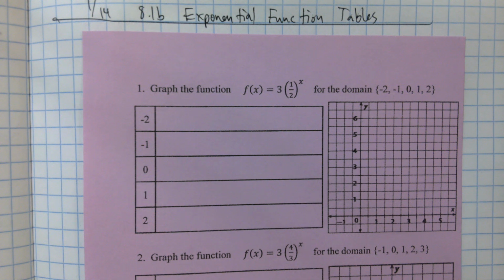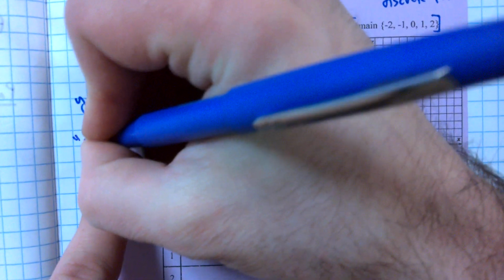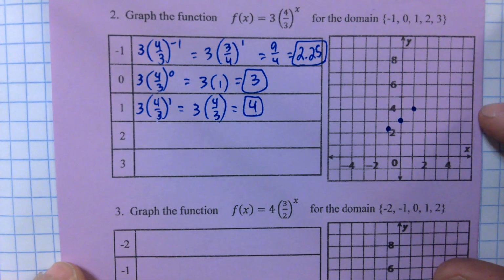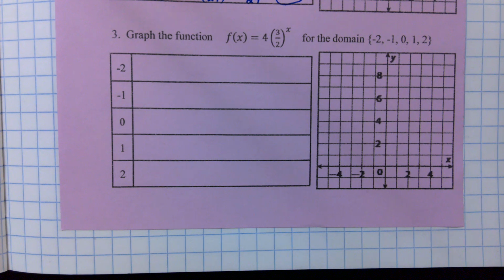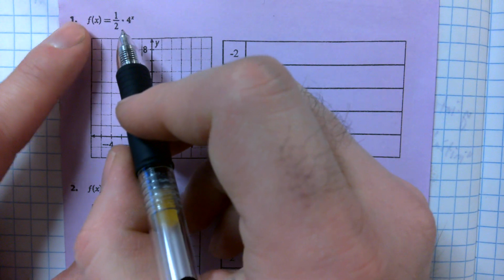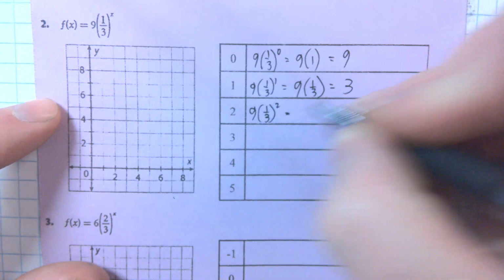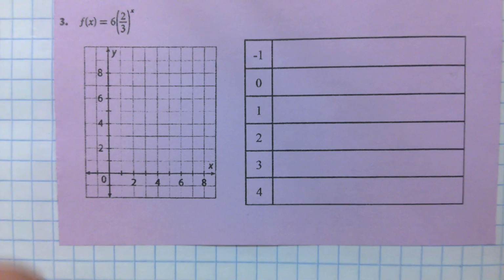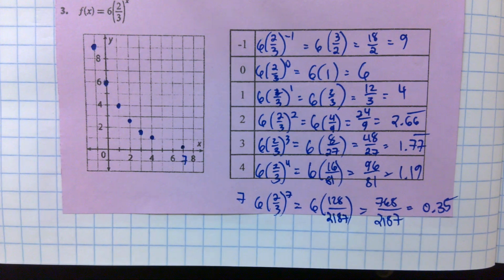8.1b Notes - Exponential Function Tables (M1)